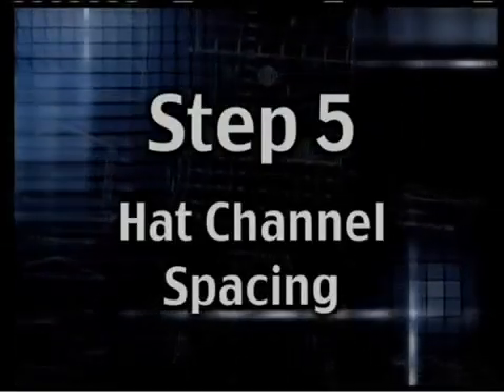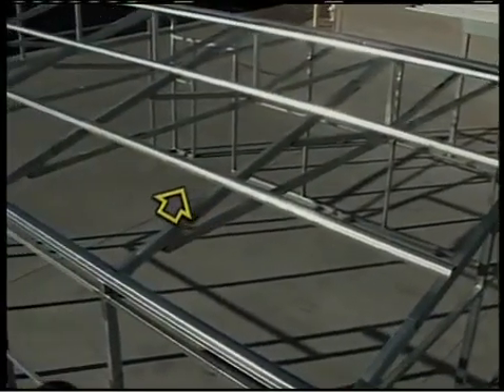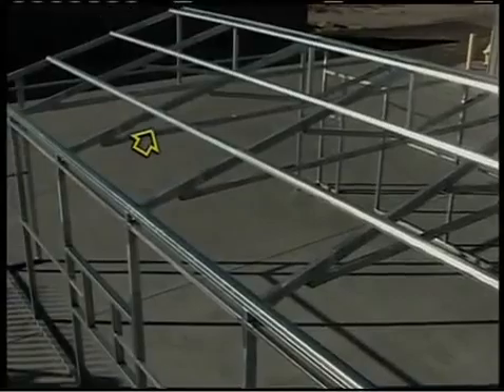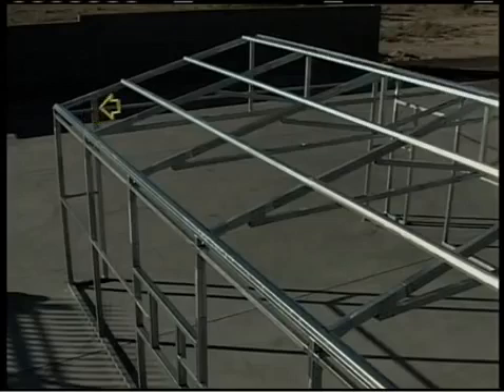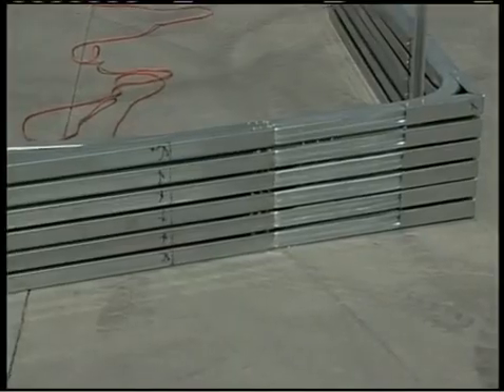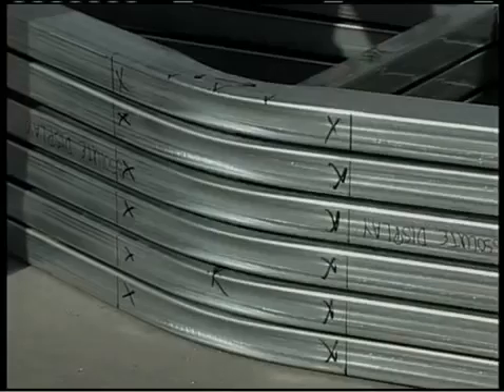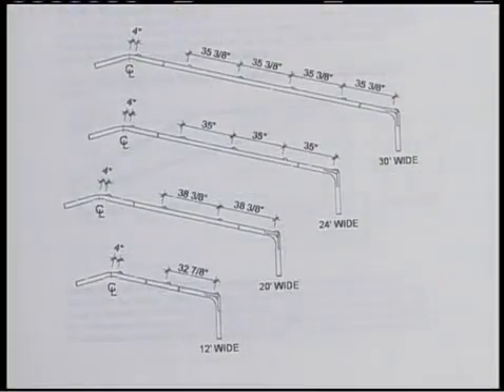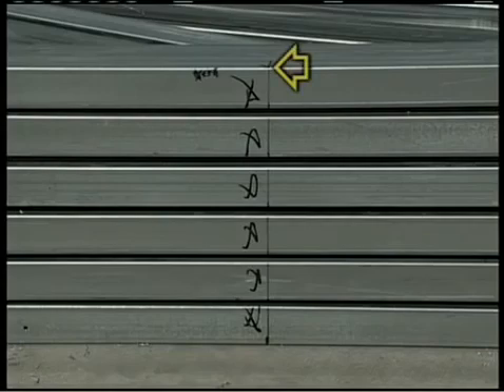Metal Building Installation Step 5 Hat Channel Spacing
This is step 5 in a 24 step video series that shows you how to space the hat channel on your roof when installing a Sierra model Absolute Steel building.

Up on the roof, there will be horizontal bracing called purlins in the building trade that will be affixed to the rafters. Sometimes these lengths of steel are called subgirts or hat channel—we’ll call it hat channel since its profile looks kinda like a hat.

For all videos and for a written transcript of this one, please